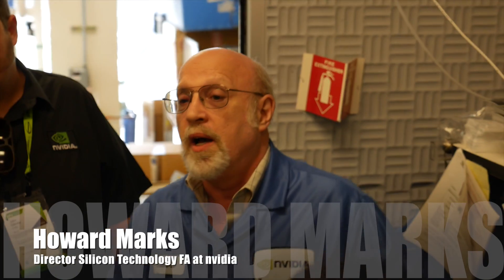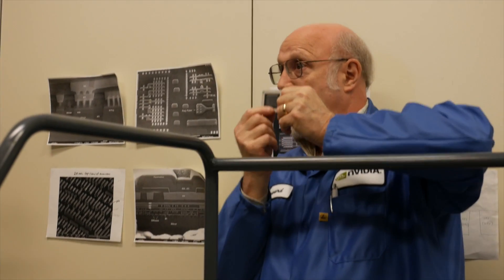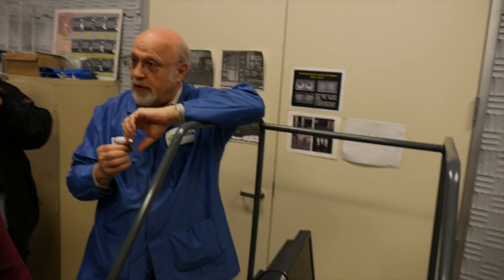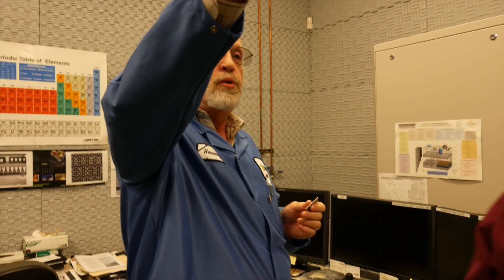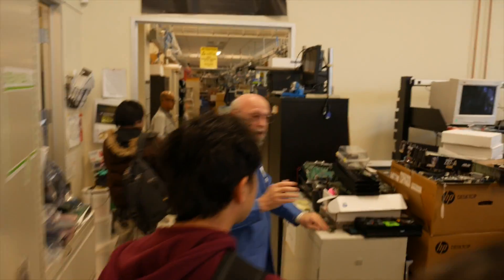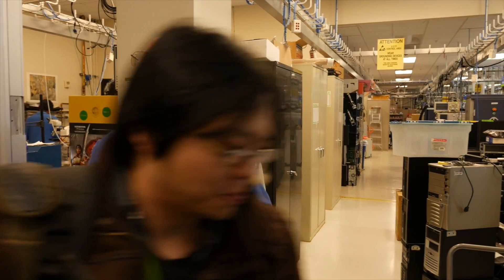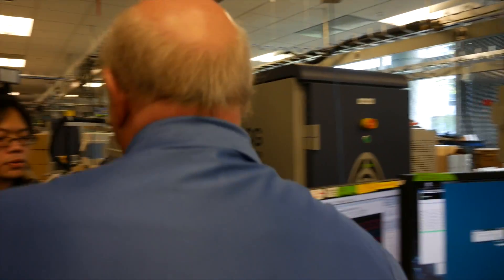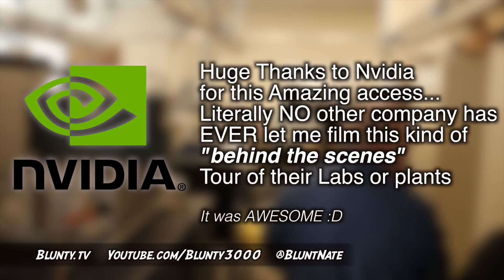Nvidia FAILURE… Lab - AMAZING Behind The Scenes Tour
Exclusive behind the Scenes tour of Nvidia’s Failure Lab!
What do Nvidia do when one of their chips fails? They send it to Howard Marks, Director of Technology operations, Silicon Failure Analysis lab, where they use millions and millions of dollars worth of insane equipment to find the single transistor that failed!

See another behind the scenes lab tour here and find out how Nvidia Emulate GPUs before they’re even made!